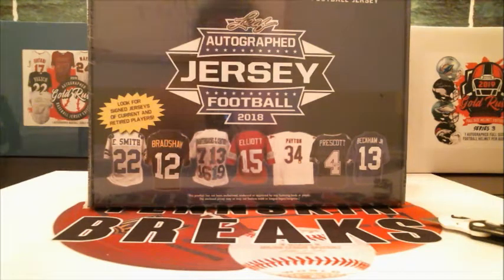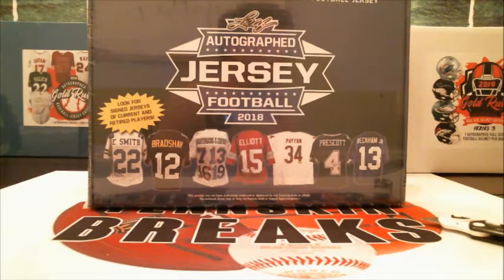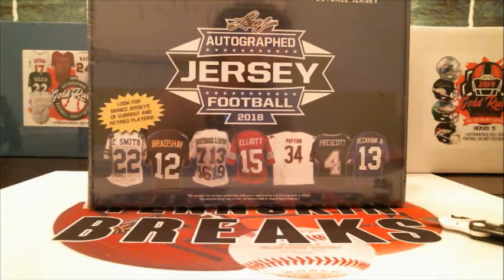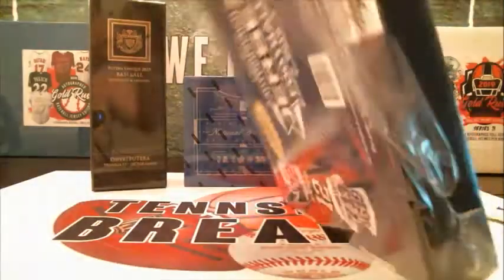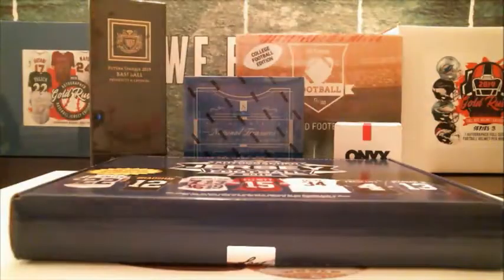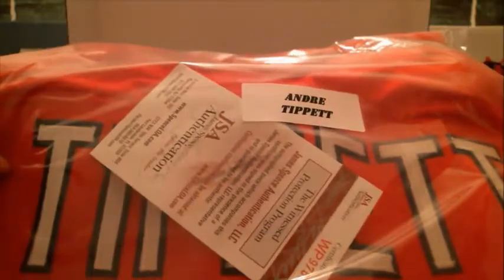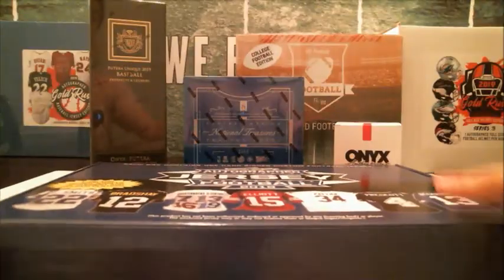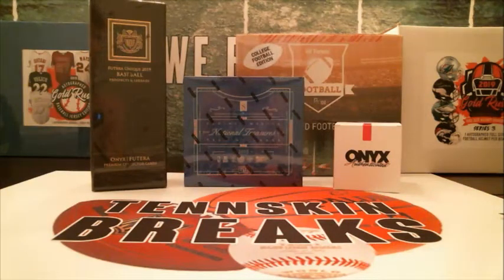9/8/19 - 2018 Leaf Autographed Football Jersey 1 Box Break